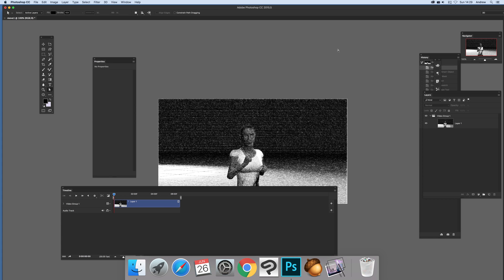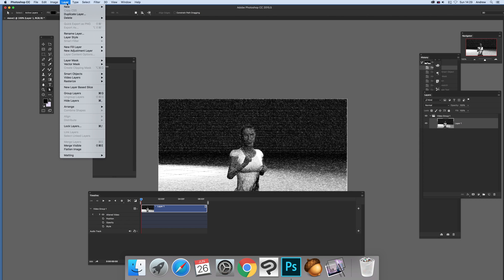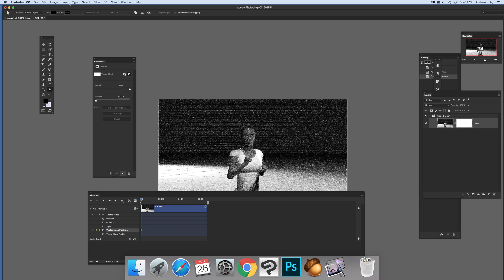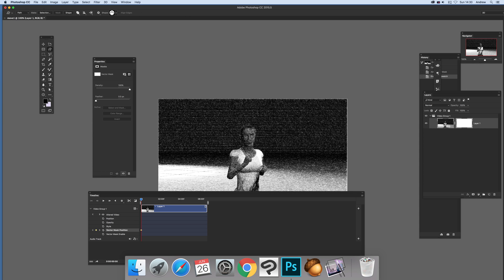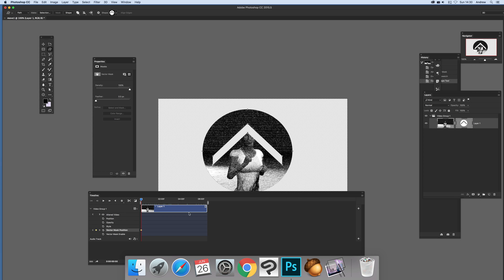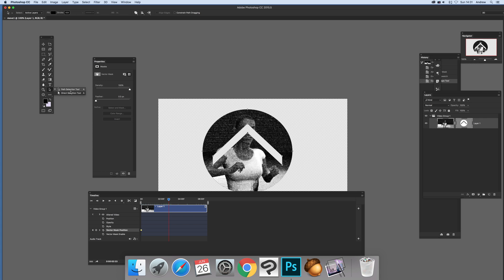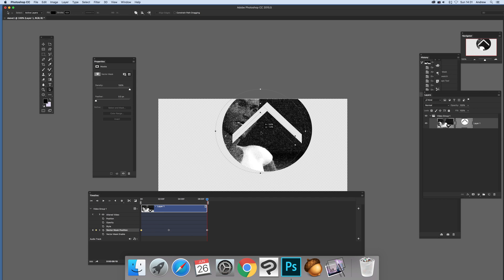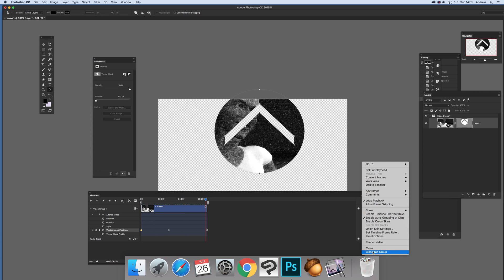Vector masks and Photoshop video timelines (Intermediate) tutorial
How to use vector masks and timelines / paths in Photoshop CC 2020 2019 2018 etc